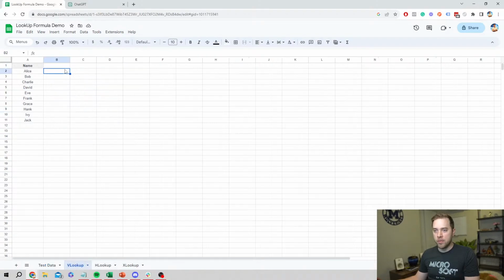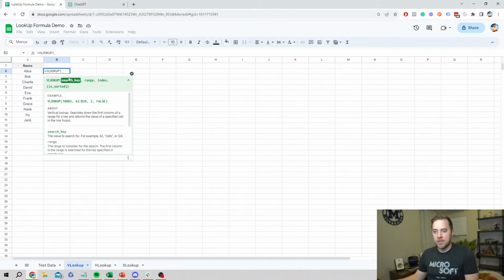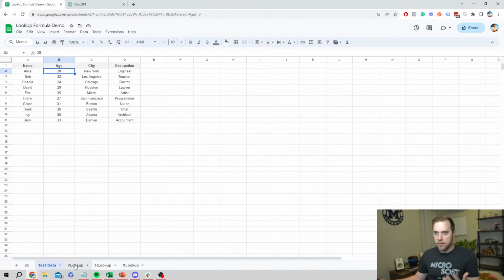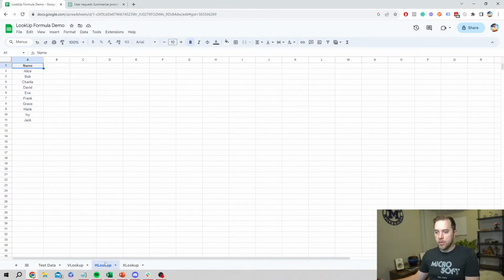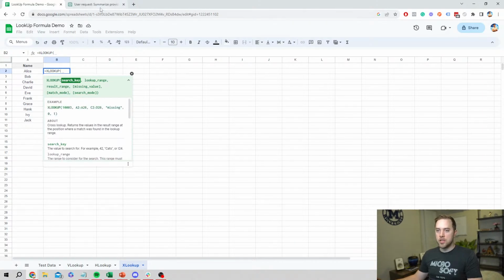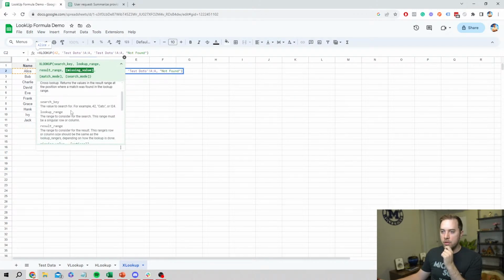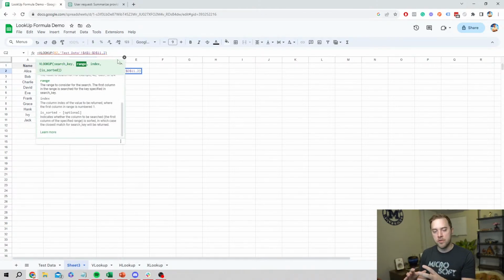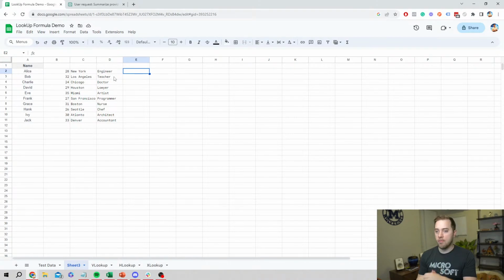Lookups for Excel! LIVE Webinar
In this live webinar, we're going to show you how you can use LOOKUPS in Excel to identify and locate specific data within your spreadsheet.

Project Management 📰
Marketing 📊
Supply Chain and Operations 🚚
Small Business 🦾
Human Resources 👨🏾‍🤝‍👨🏼
Data Analysis 👨‍🔬
Accounting 🧐
Finance 💵

🦄 Customizable
🧨 Dynamic
🎨 Designed
🏭 Formatted
👩‍🏫 Instructions and Videos
📈 Reporting Visuals

🔎 Lookups
🔨 Functions
🧪 Formulas
📊 Charts and Graphs
🔢 Dashboards